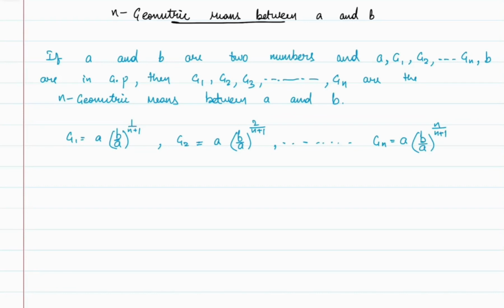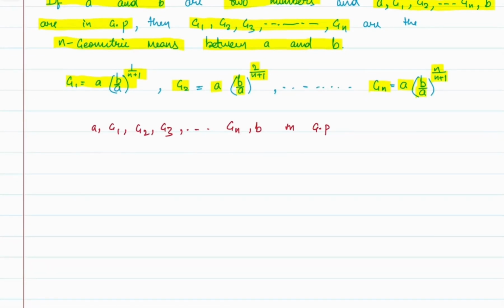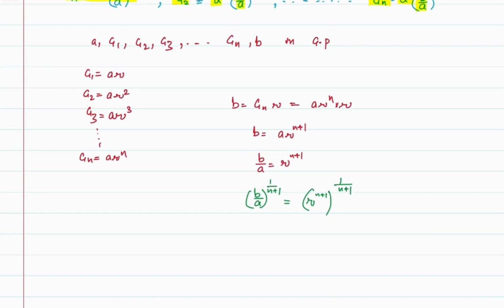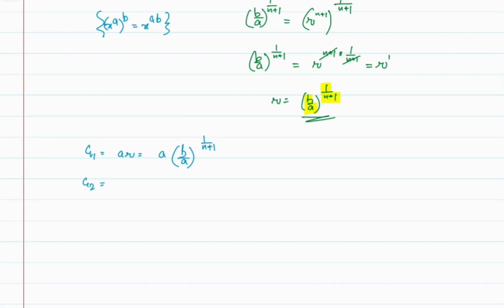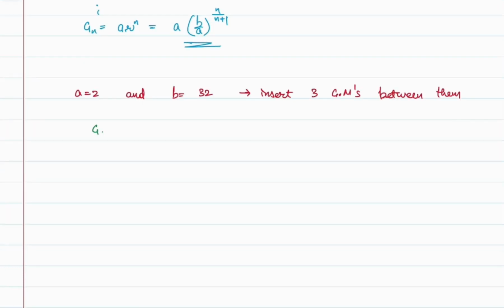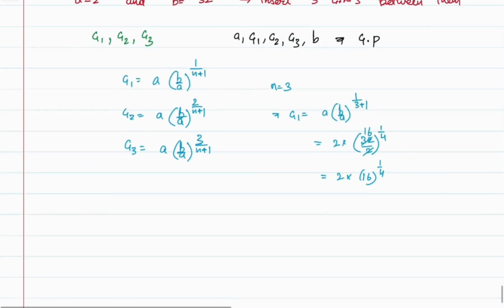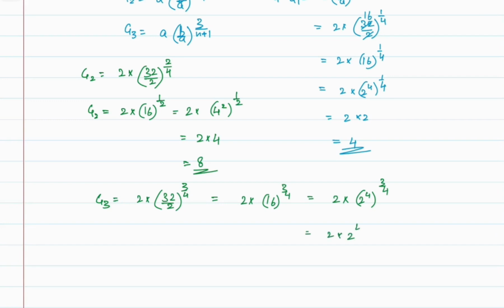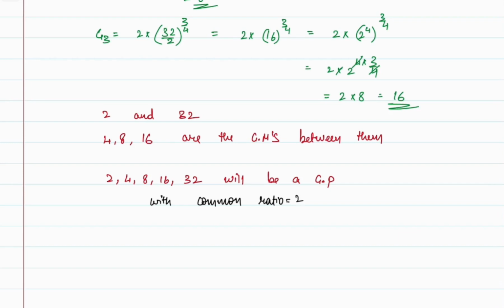Inserting n GMs between a and b | Sequence & Series | JEE, CBSE